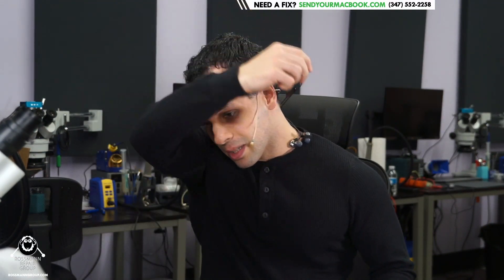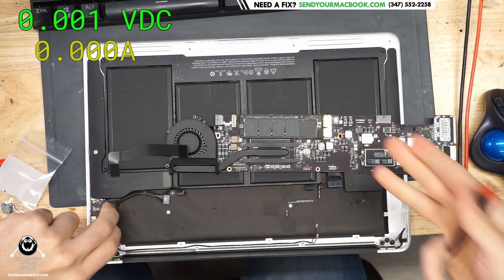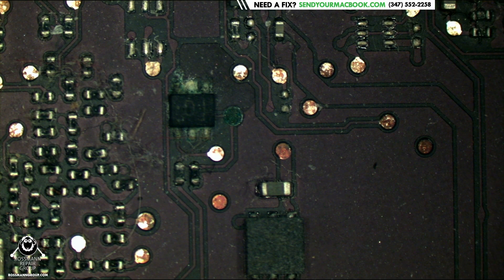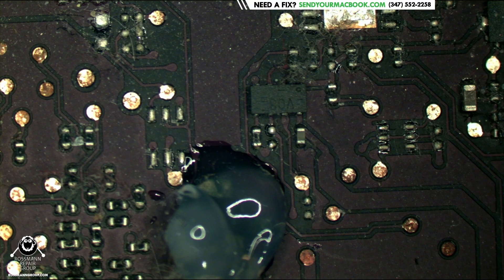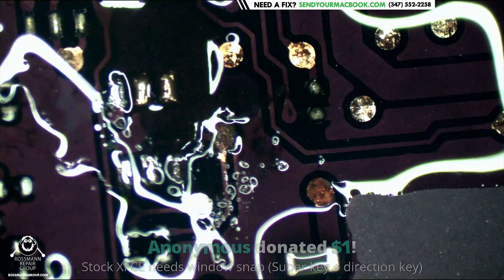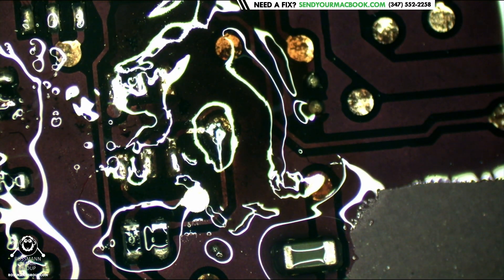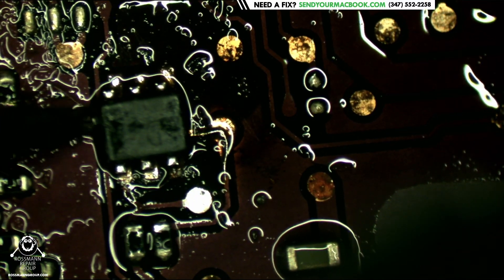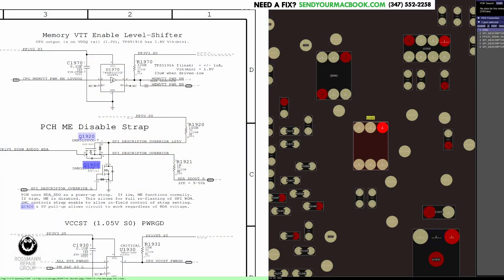😊 Corroded Macbook Air repair: liquid damage & water spill fixed in 20 minutes, good as new 😊